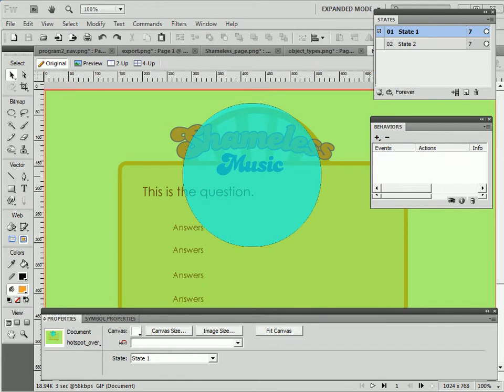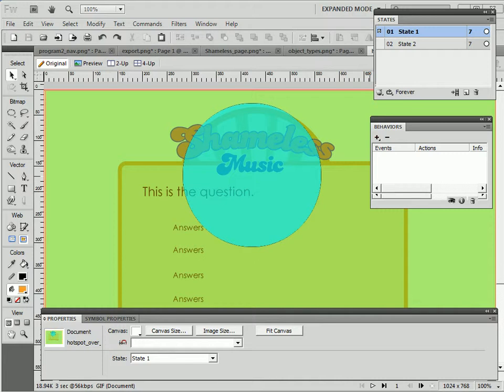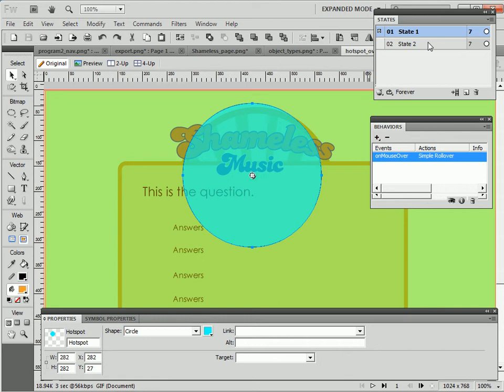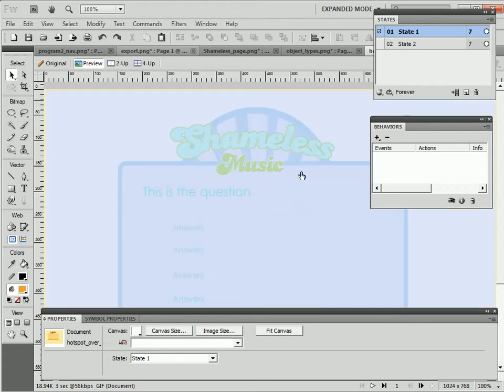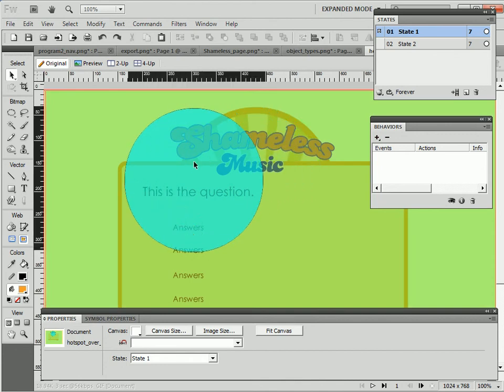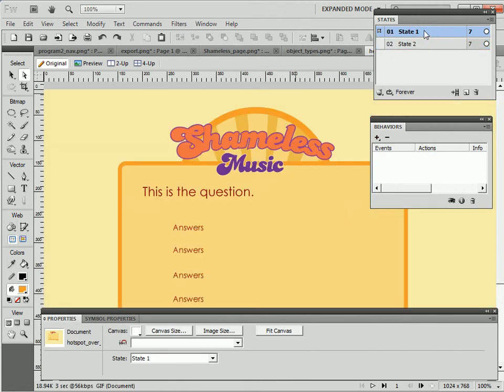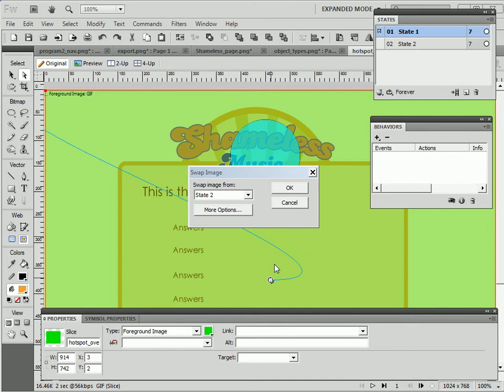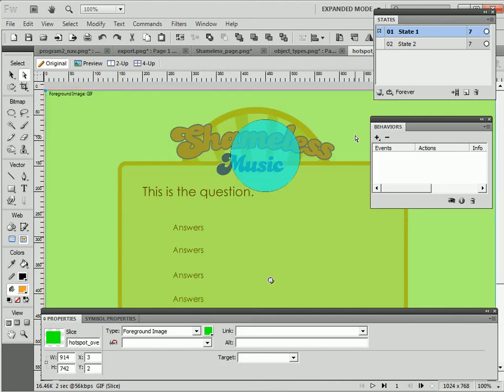Using Fireworks Hotspots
This 4 minute tutorials covers how to add hot spots on top of slices in Fireworks.